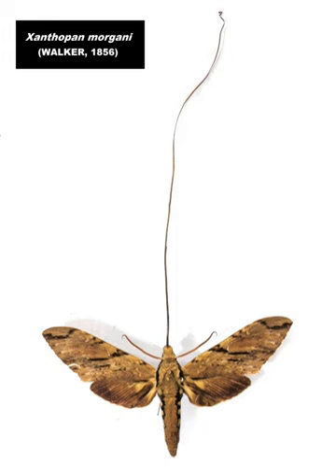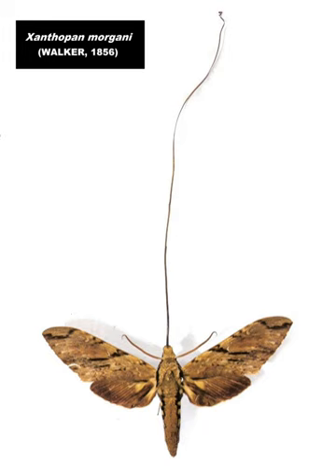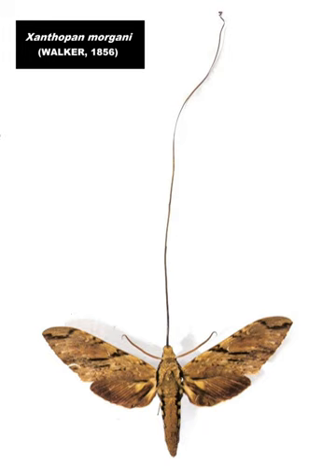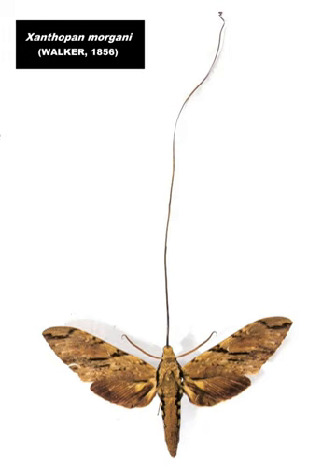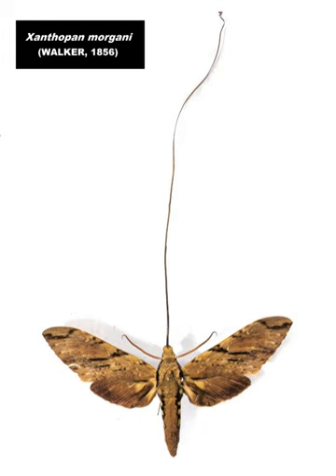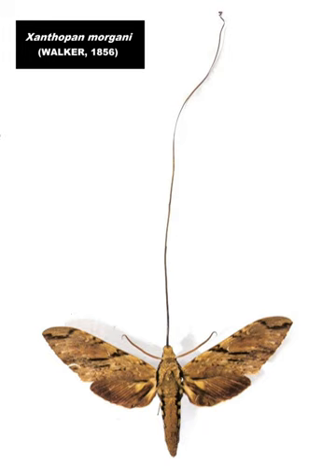Evolutionary game theory | Wikipedia audio article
00:00:53 1 History
00:01:02 1.1 Classical game theory
00:01:52 1.2 The problem of ritualized behaviour
00:02:43 1.3 Adapting game theory to evolutionary games
00:04:23 2 Evolutionary games
00:04:33 2.1 Models
00:06:40 2.2 Hawk Dove
00:08:48 2.3 War of attrition
00:11:50 2.4 Asymmetries that allow new strategies
00:12:43 2.5 Social behaviour
00:14:47 3 Contests of selfish genes
00:16:15 3.1 Eusociality and kin selection
00:17:02 3.2 Prisoner's dilemma
00:19:39 3.3 Routes to altruism
00:20:08 3.4 The evolutionarily stable strategy
00:23:47 4 Unstable games, cyclic patterns
00:23:58 4.1 Rock-paper-scissors
00:25:44 4.2 The side-blotched lizard
00:26:54 5 Signalling, sexual selection and the handicap principle
00:29:43 6 Co-evolution
00:32:09 7 Extending the model
00:32:58 8 See also

- Socrates

SUMMARY
Evolutionary game theory (EGT) is the application of game theory to evolving populations in biology. It defines a framework of contests, strategies, and analytics into which Darwinian competition can be modelled. It originated in 1973 with John Maynard Smith and George R. Price's formalisation of contests, analysed as strategies, and the mathematical criteria that can be used to predict the results of competing strategies.Evolutionary game theory differs from classical game theory in focusing more on the dynamics of strategy change. This is influenced by the frequency of the competing strategies in the population.Evolutionary game theory has helped to explain the basis of altruistic behaviours in Darwinian evolution. It has in turn become of interest to economists, sociologists, anthropologists, and philosophers.